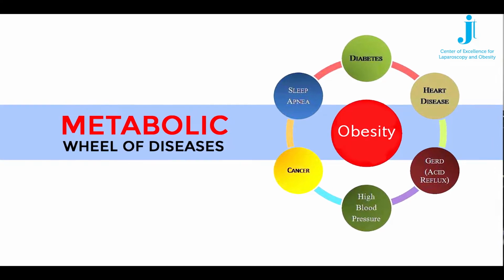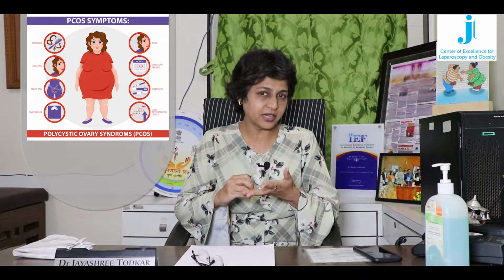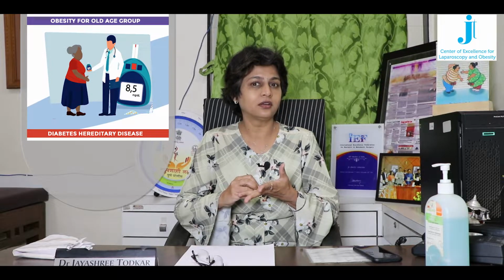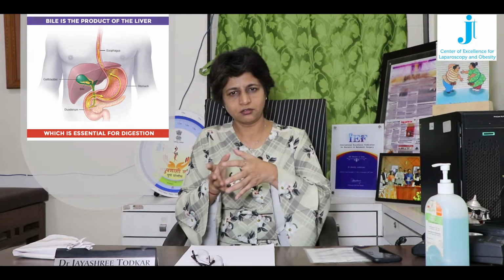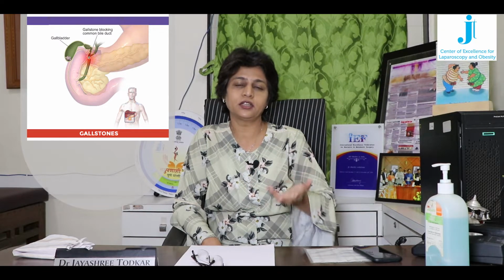Effect of Obesity on Liver & Kidneys Health l Jayasshree Todkar I Bariatric Surgeon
In this video Dr. Todkar has spoken about the impact of fat on the
1. Liver
2. Kidneys
3. Skeletal System

Obesity is a burden to the system. When your BMI is between 18 - 25 our body is able to take care of our extra weight and fat mass in a very simple manner. After the BMI of 25, it creates a lot of imbalance and complications. After the BMI of 28.5, the various diseases start to appear and call it the wheel of diseases. It affects each and every organ of the body, depending upon the genetics and the weakness of the body. Thus it is called obesity is the mother of N number of diseases.

1. How our liver functions and how obesity affects the liver:
2. How obesity affects the kidneys?
3. Impact of obesity on metabolism.
4. Impact on health and other diseases.
5. Body mass Index.

The language used in this video is English.

▬Social Links ▬▬▬▬▬▬▬▬▬▬

▬ About Dr. Jayasshree Todkar  ▬▬▬▬▬▬▬▬▬▬
Consulting General Laparoscopic, Bariatric & Metabolic Surgeon. She is the 1st Indian recipient of multiple international awards from The American Society of Bariatric Surgery & International Federation of surgery for Obesity.